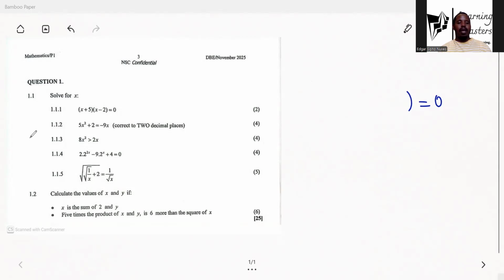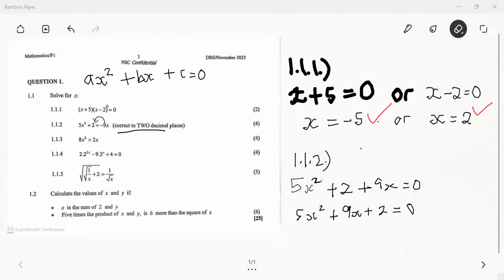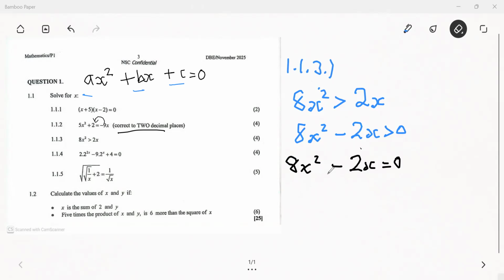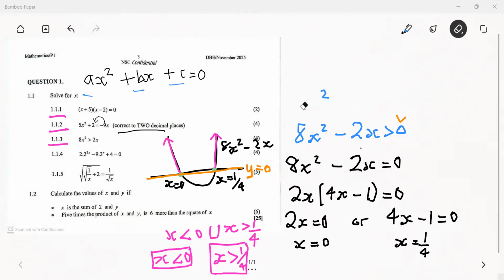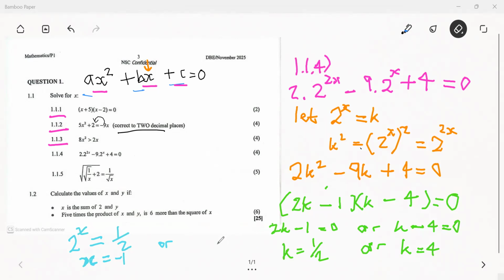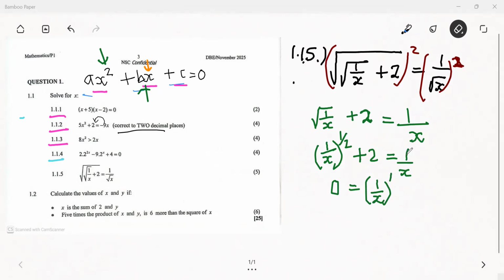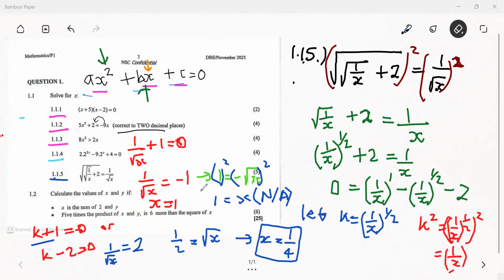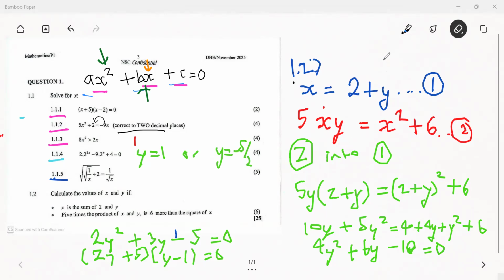Gr12 Maths Paper 1 November 2025 Question 1: Algebra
In this video we go through an in-depth explanation of how you could approach some of the questions in the grade 12 Maths Paper 1 November 2025. This covers question 1 only, which is mostly equations, exponents and algebra. For private tutoring please contact Learning Masters on 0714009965.